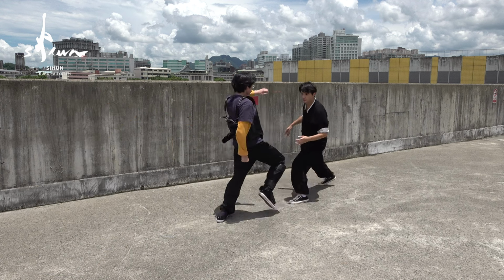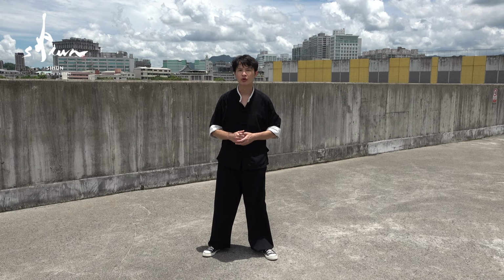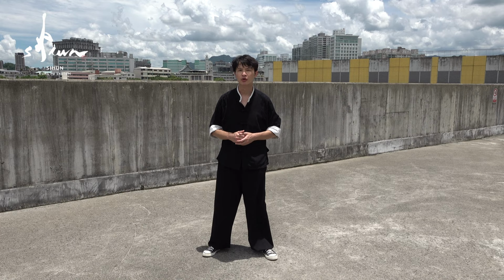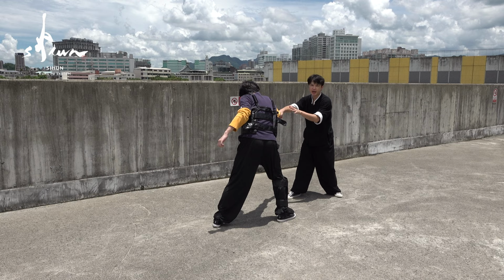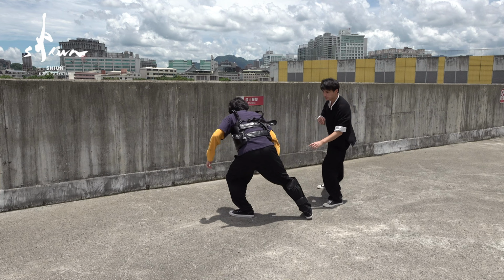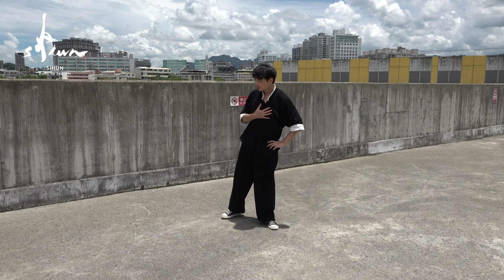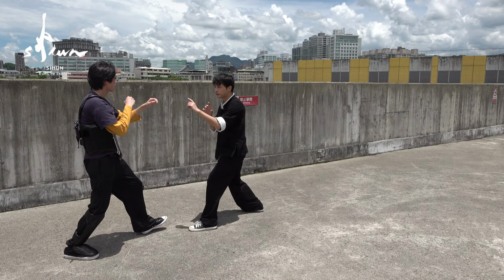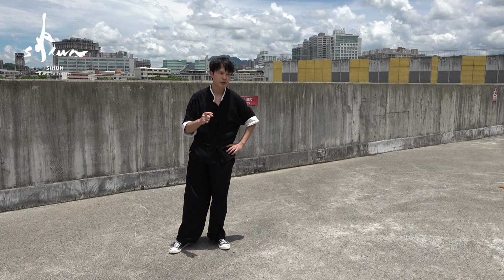8-step praying mantis street fight / how to stop his combo attack selfdefense / 閉門腳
8-step praying mantis street fight / how to stop his combo attack selfdefense / 閉門腳